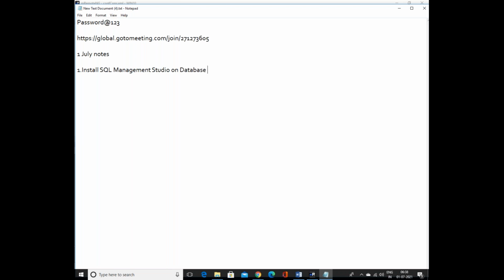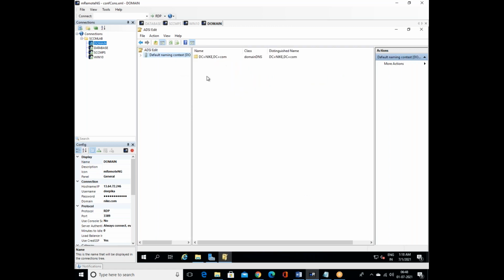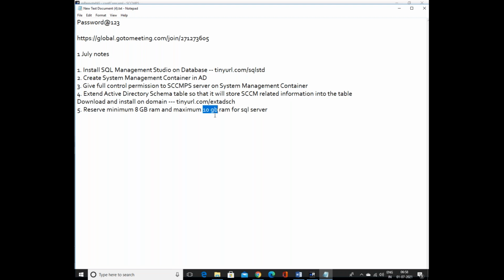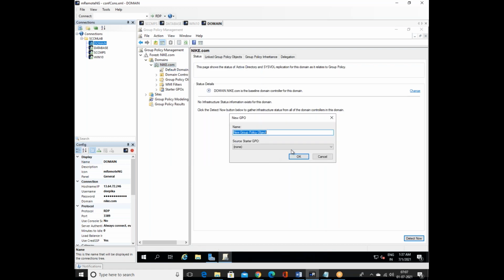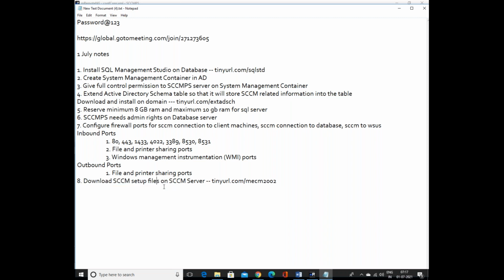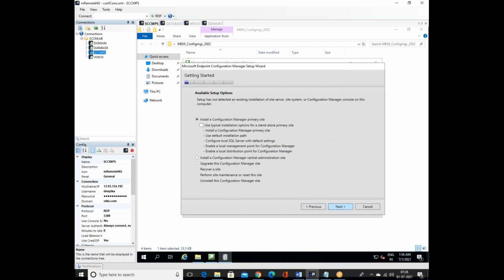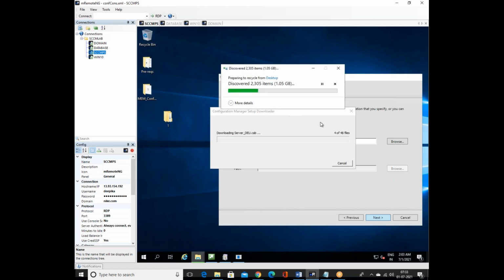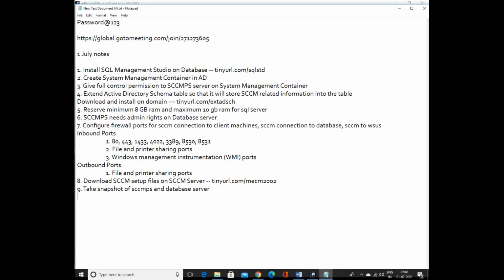1 july 2021